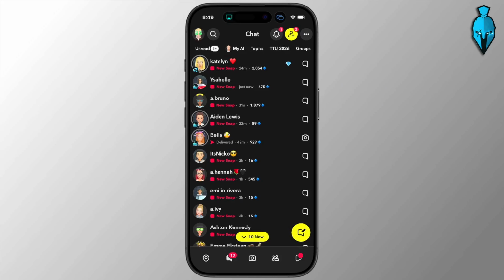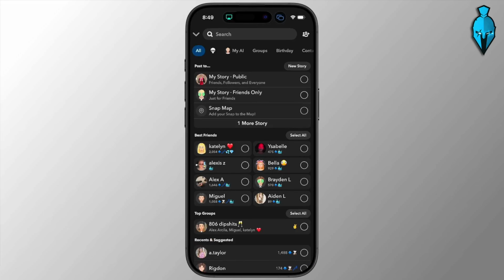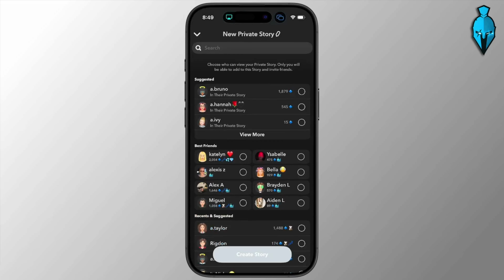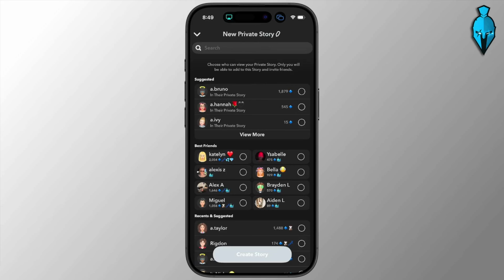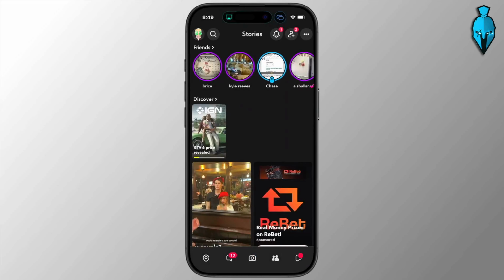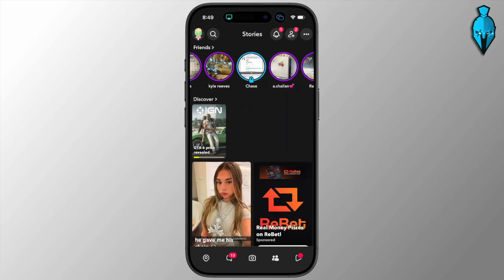How To View Hidden Stories in Snapchat - Full Guide